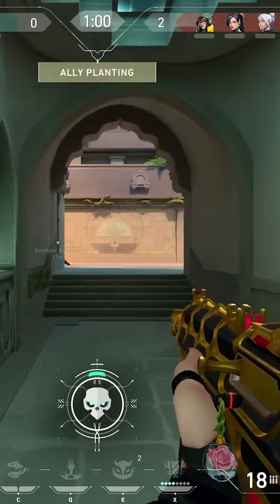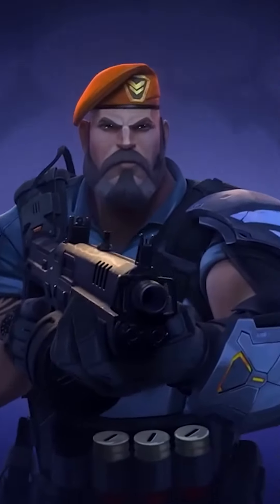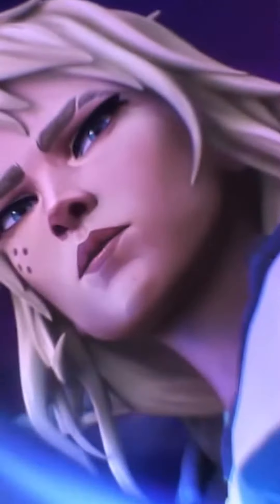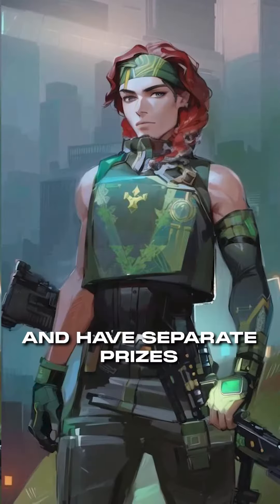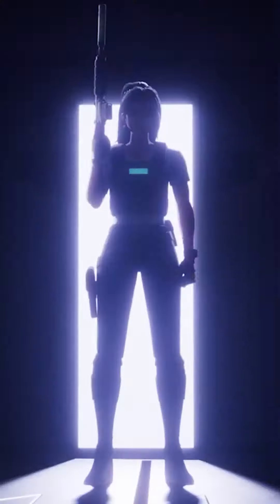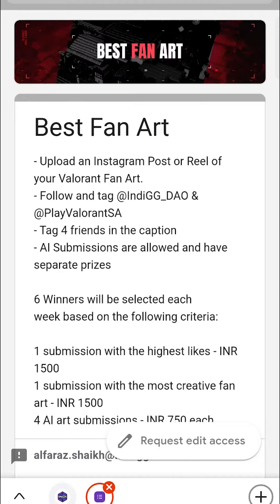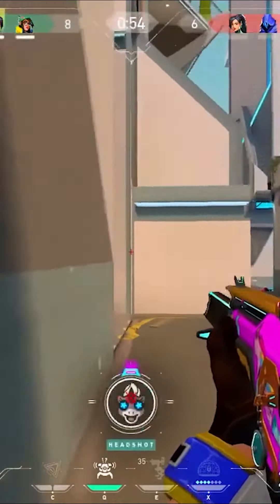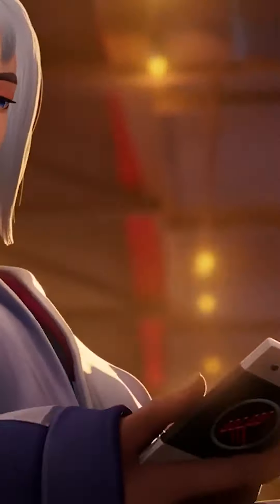Post a Valorant Fanart to Win Rewards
💥 Artists and Valorant fans! This one is for you! 💥

Post your Valorant Fan Art to Instagram as a Post or a Reel for a chance to win big!
Follow the instructions in this reel to stand a chance to win amazing rewards!